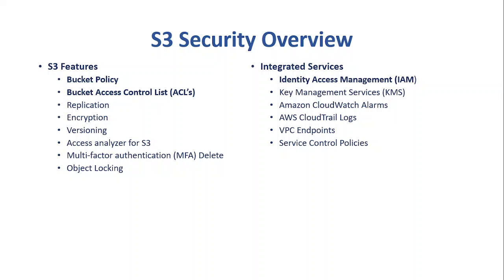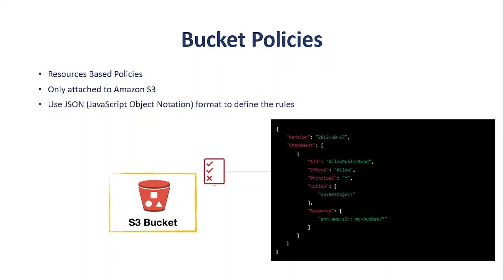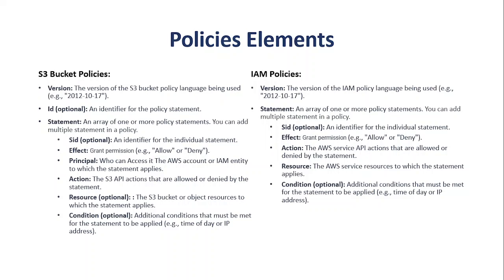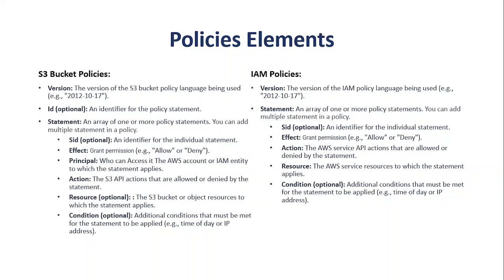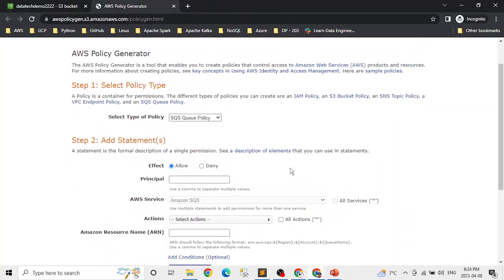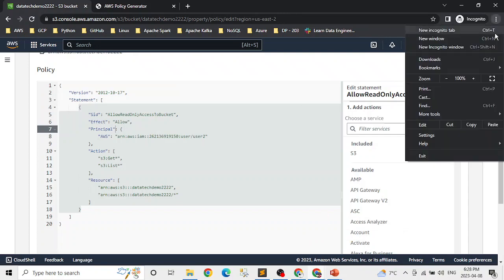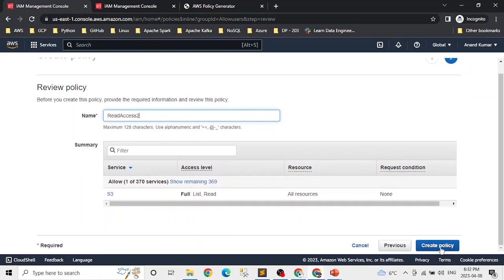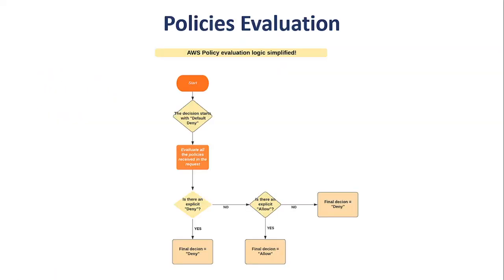AWS S3 Tutorial (Part 3) - How to set up Access Control on S3 ? IAM Policies & Bucket Policies.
In this video, we cover the IAM policies and bucket policies

Both are  used in Amazon S3 to control access to resources. However, they differ in their scope and granularity of control.

IAM policies are used to control access at the user, group or role level, and apply across an entire AWS account. IAM policies define what actions a user or group can take on specific AWS resources, including S3 buckets and objects. They are useful for granting permissions to individuals or groups with specific roles, such as developers or administrators. IAM policies can also be used to enforce multi-factor authentication and other security measures.

Bucket policies, on the other hand, are used to control access at the bucket or object level. They are attached to a specific S3 bucket and define which principals (users, groups, or roles) have access to the bucket and what actions they can perform on the objects within the bucket. Bucket policies are useful for granting access to resources to external parties, such as contractors or customers, without giving them access to the entire AWS account.

Bucket policies are more granular than IAM policies, as they allow you to define specific permissions for individual buckets or objects within a bucket. This can be useful for controlling access to sensitive data or enforcing compliance regulations. However, bucket policies can be more complex to manage than IAM policies, especially in large organizations with many users and resources.

Overall, both IAM policies and bucket policies are important tools for controlling access to Amazon S3 resources. Choosing the right policy type depends on the level of granularity and scope of control needed for your specific use case.

AWS S3
Amazon S3
AWS Certified Data Analytics Specialty
AWS Certified Data Analytics – Specialty (DAS-C01) Exam Guide
AWS